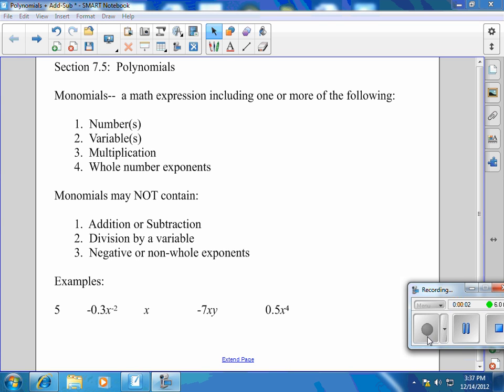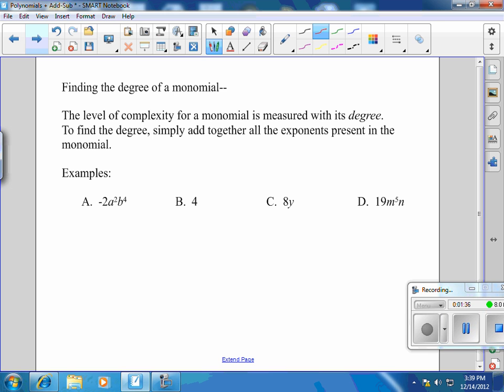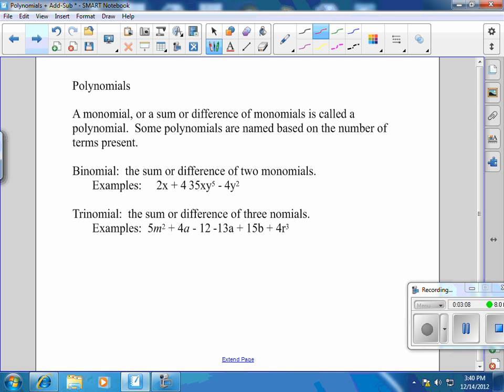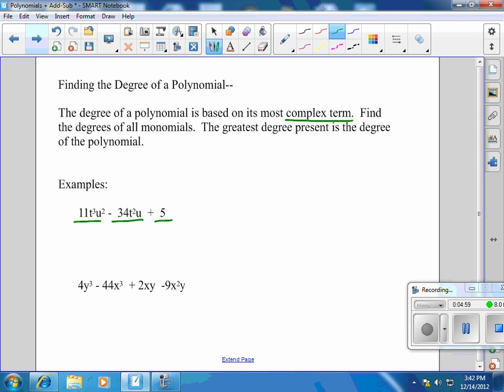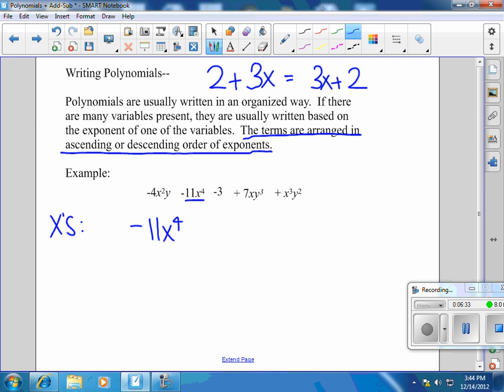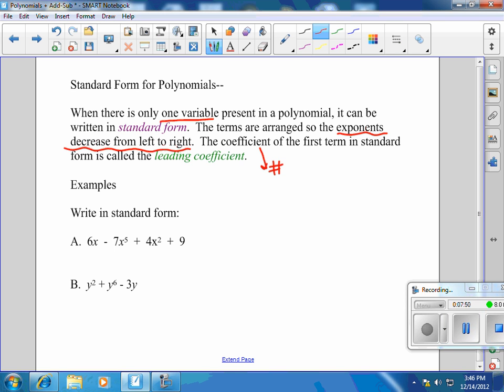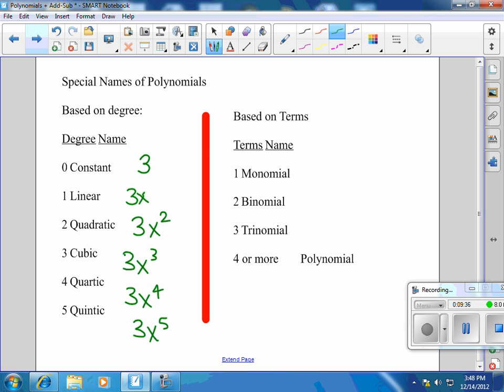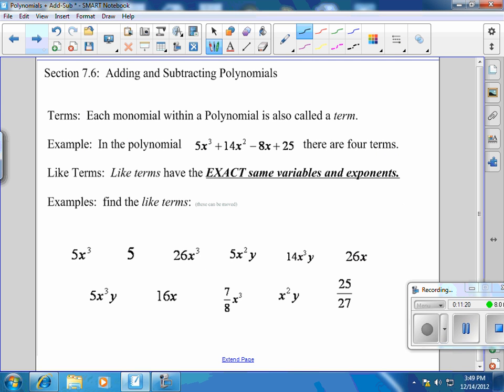Math 8 Honors: Chapter 7- Polynomials